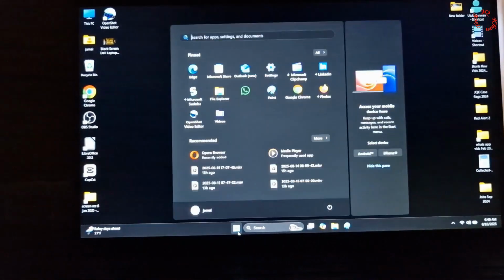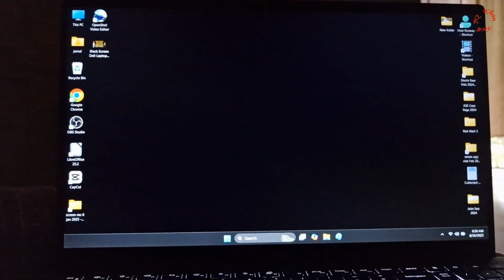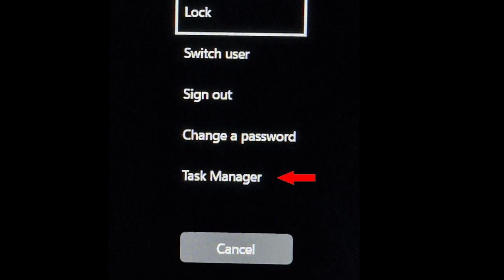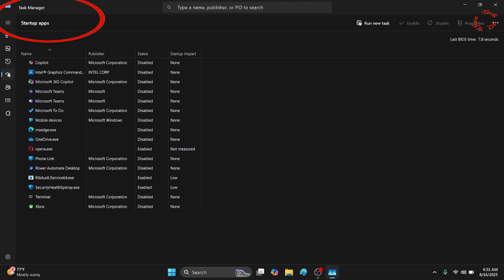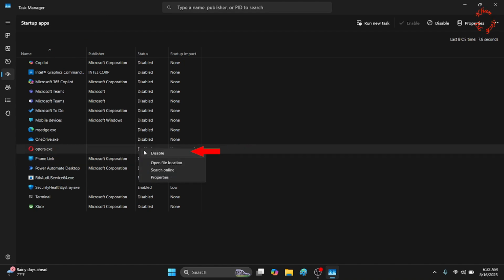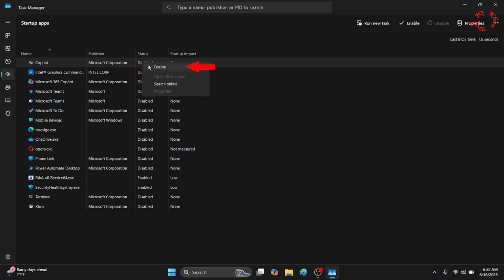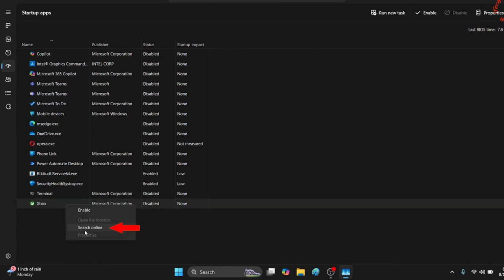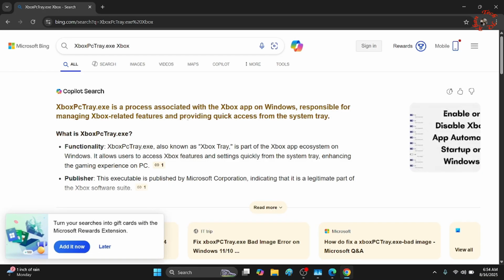How to Stop Apps from Auto Starting on Windows Startup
Last time I saw saw that newly installed browser or sometimes others apps automatically start every time you on your computer or all the time your even restart your personal computer. This is an annoying problem and it also slow down the performance of your pc starting due necessary starting/ uploading of unwanted apps.

Many users face the issue of apps automatically launching every time they start or restart their Windows computer, which not only slows down the boot process but also consumes unnecessary system resources. To stop apps from auto starting on Windows startup, you can easily manage your startup programs through the Task Manager. Simply press Ctrl + Shift + Esc, or Ctrl + Alt + Delete & go to the Startup tab, and disable the apps you don’t want to run automatically. Another way is to open Settings, Apps, Startup in Windows 10/11 and toggle off the unwanted programs. For older versions of Windows, you can use the Run command (Win + R), type msconfig, and manage startup items from the System Configuration window. Disabling unnecessary startup apps helps your computer boot faster, improves performance, and keeps your desktop clutter free. Always ensure you only disable apps you recognize, as some startup items may be essential for system functionality.
You can also enable any app to auto start at the starting of the windows every time by this process or if you are not sure about any app so you can get complete information about the app by pressing right click and then choose search online so all the detail of the unknown app will be displayed on your pc browser.

following question were answered in this video:

    • How to Stop Apps from Auto Starting on Windows Startup in laptop
    • Fix Apps Auto Opening Every Time You Restart PC
    • How to Disable Startup Programs in Windows Easily
    • Stop Apps from Running Automatically on Computer Startup
    • How to Fix Auto Start Apps Problem in Windows PC
    • Turn Off Startup Apps in Windows for Faster Boot
    • How to enable & Disable Startup Programs in Windows Easily
    • How to enable Startup Programs in Windows Easily
    • How to know about app info in Startup Programs in Windows Easily
    • How to get complete information about apps working in Startup Programs in Windows Easily
    • how to stop programs from running on startup
    • fix slow boot windows by disabling startup apps
    • prevent apps from launching at startup windows